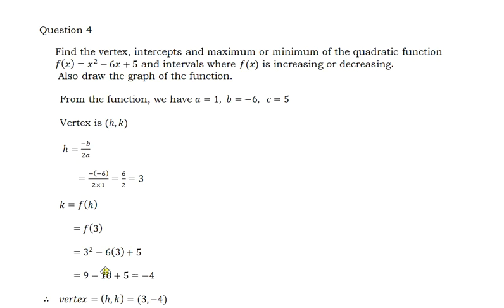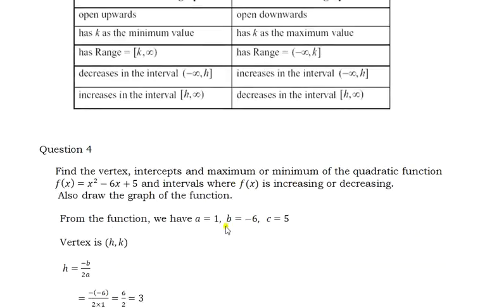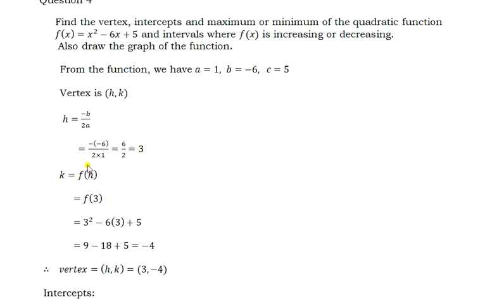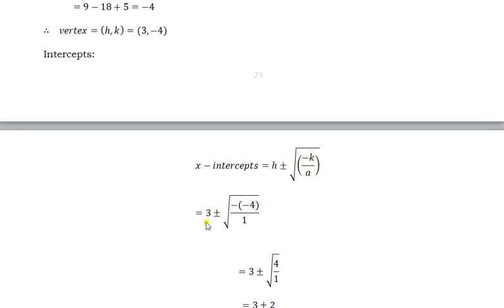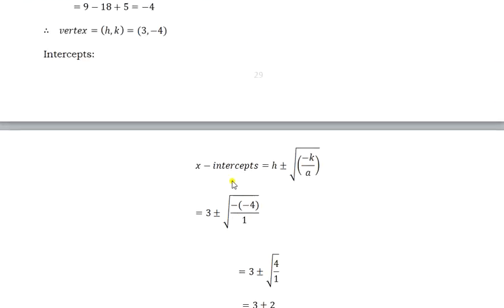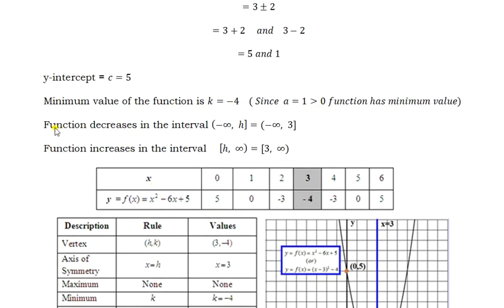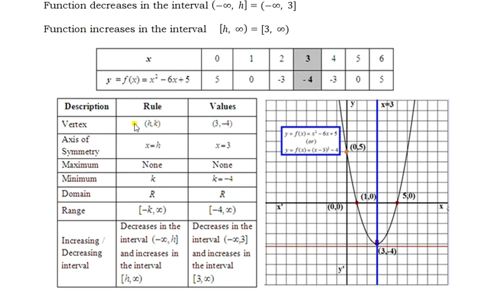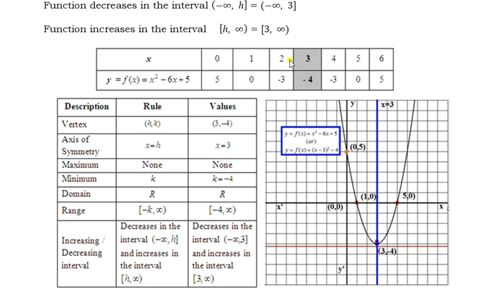Q4 Quadratic Function Pure Math Chapter 1 Functions and Graphs